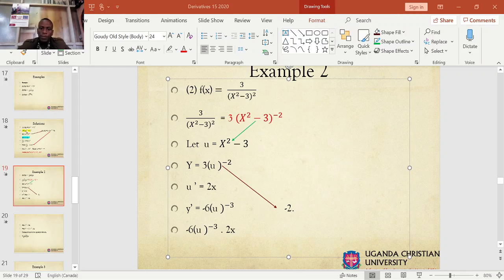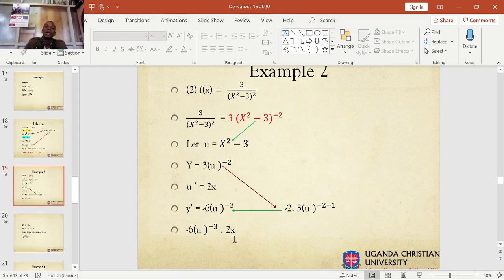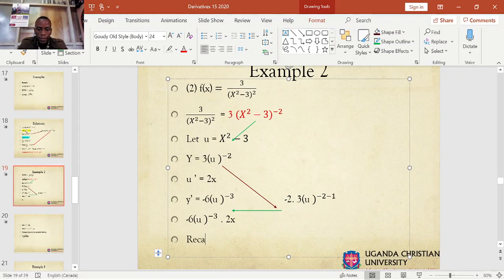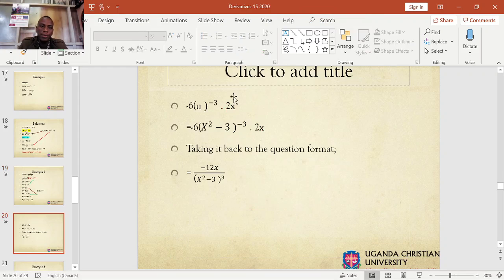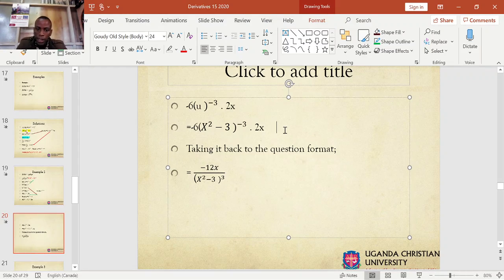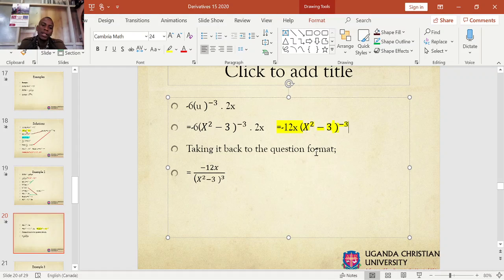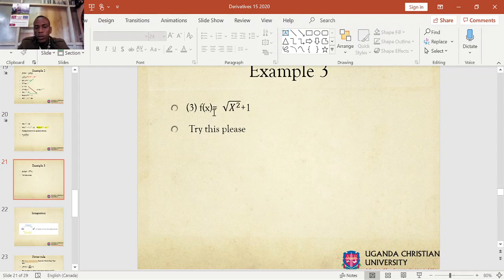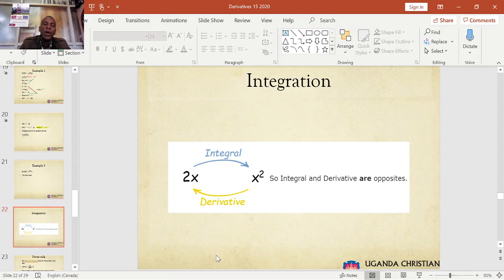Chain Rule Part 2